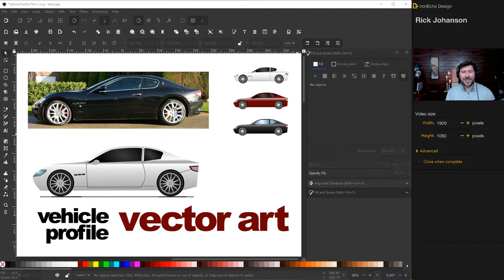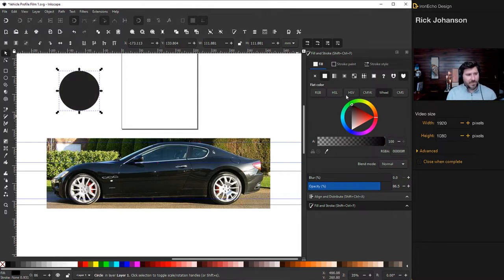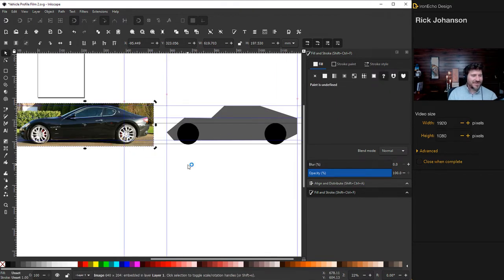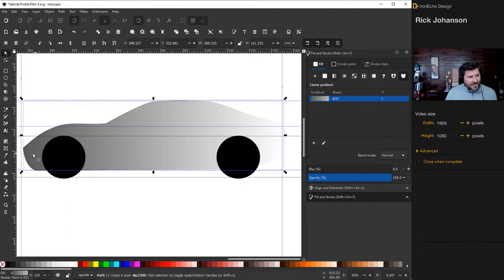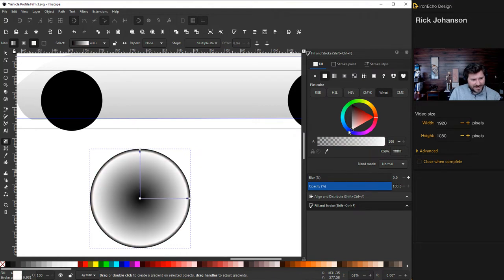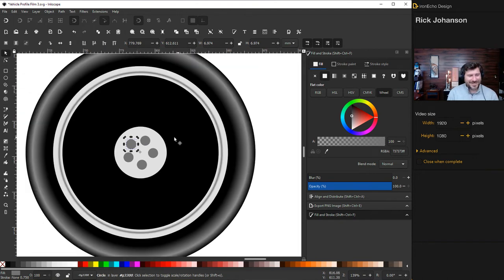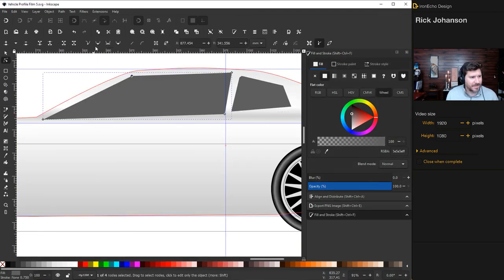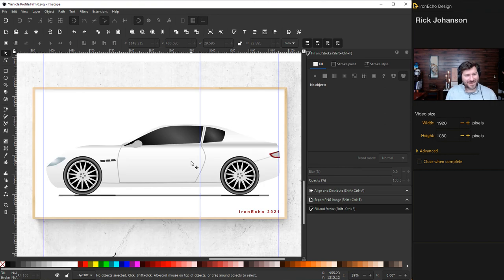How to Make Vector Car Art: Inkscape Vehicle Profile Design Tutorial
Inkscape step-by-step beginner-intermediate-advanced tutorial on how to create custom car profile/ vehicle side view vector art. In this How-To video the chosen subject is a 2007 Maserati Gran Turismo.  Follow along in this Inkscape screen capture showing how to:

1. Use the Gradient Tool and add extra stops to add contour and depth to vehicle's body.
2. How to use radial gradient to make tires and custom rims.
3. Edit Path By Nodes tool to modify curves and shapes.
4. Use source photo to make a cartoon car profile vector image from scratch.
5. Car design ratios to help you recreate any vehicle you choose.